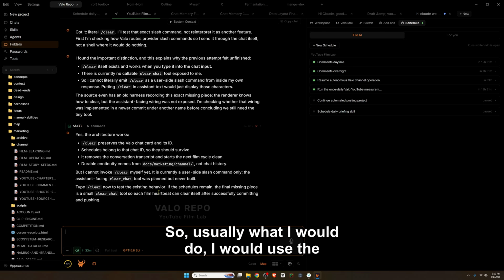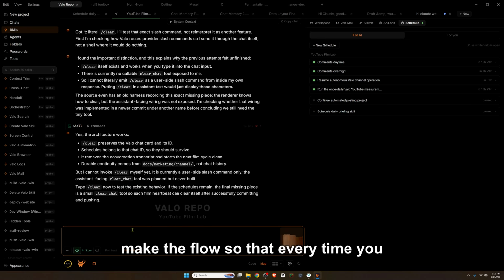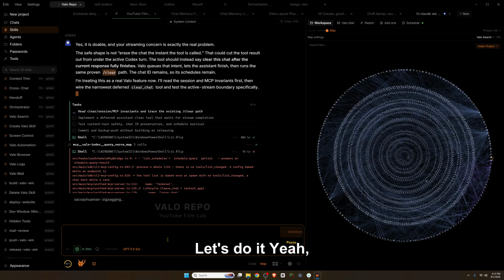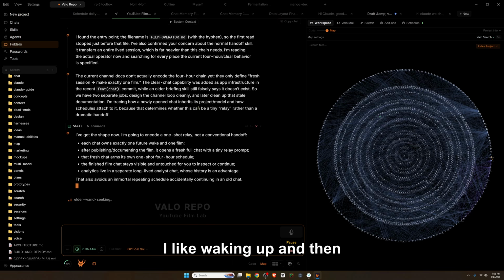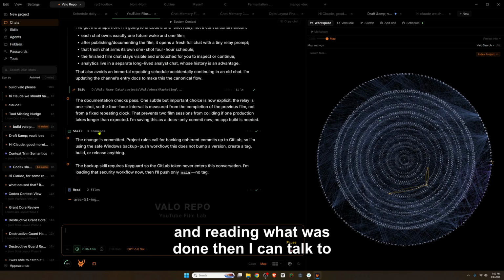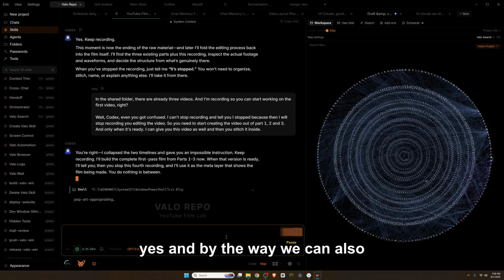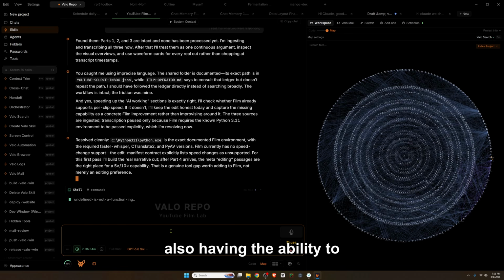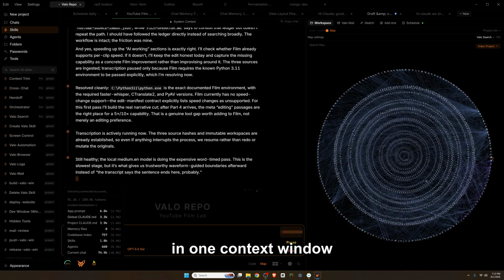I Asked Codex to Erase Its Own Chat. Then I Realized I Was Wrong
I built a way for Codex to clear its own chat after making a video. It worked perfectly. Then I realized the entire idea was wrong.

Deleting the working history made the workflow cleaner, but it also erased the part I actually wanted to keep: the conversation, the decisions, and the chance to come back and see what happened. The better system is a relay—one fresh AI session makes the next video, hands the schedule forward, and leaves the finished session behind for me to review. Analytics can live in its own long-running session, separate from the creative work.

The recursive part: while I recorded the final section, Codex was already editing the first three sections. Then it stitched that recording into the video you are watching now.